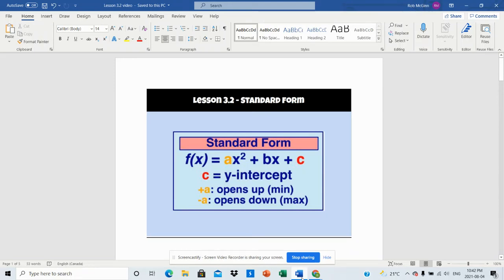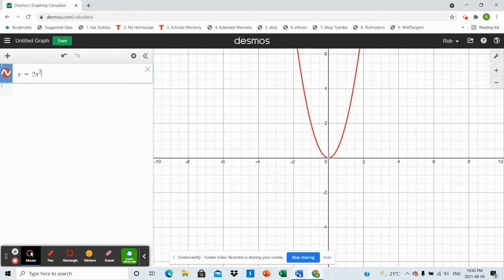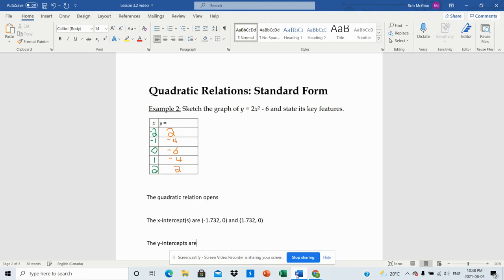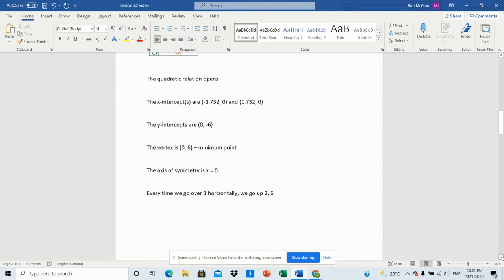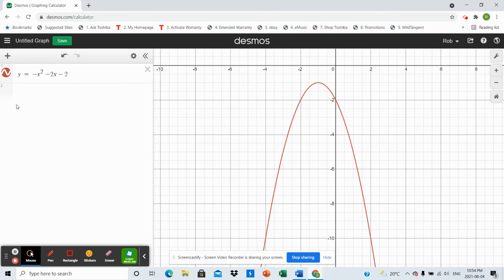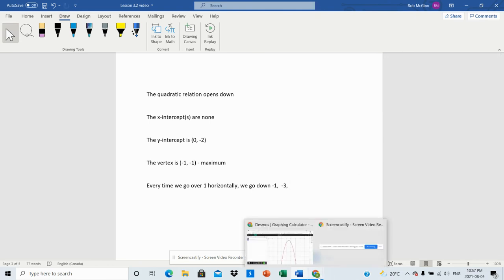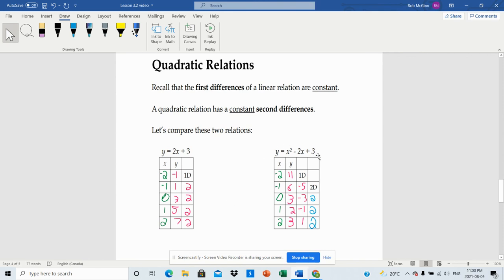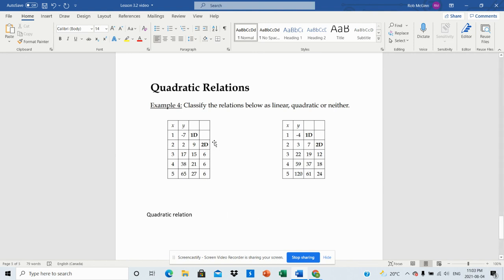Lesson 3.2 - Standard Form Quadratic Relations